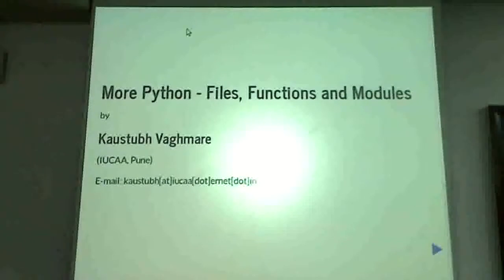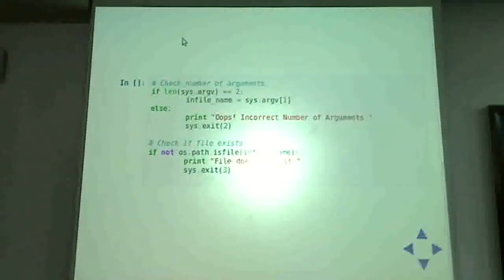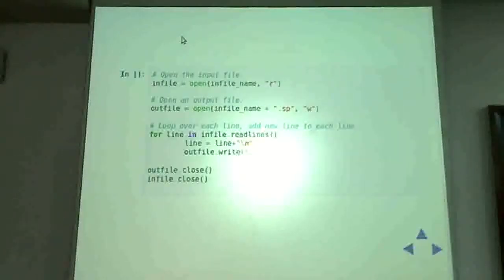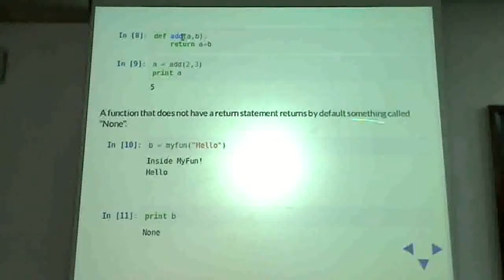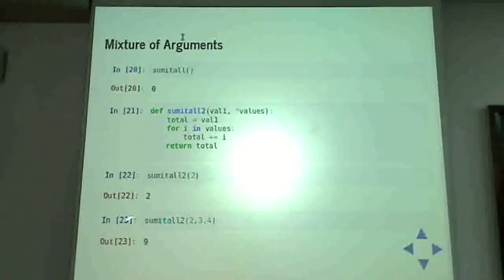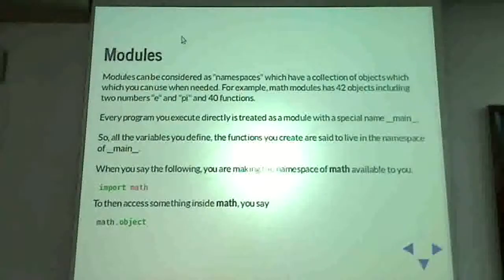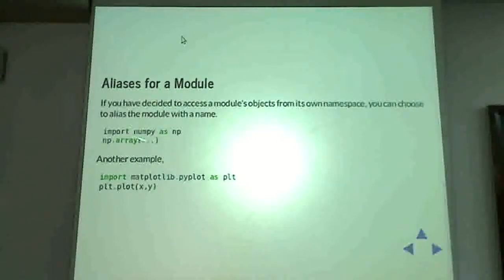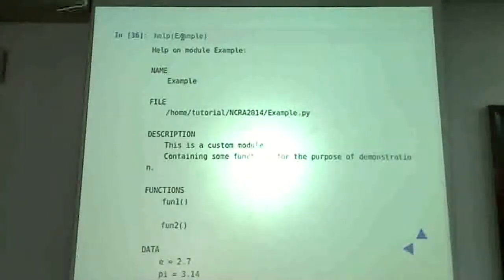Python for astronomical data analysis - Lecture 4/9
Lecture 4 of a course on astronomical data analysis using Python. This lecture is titled "Files, Functions and Modules"